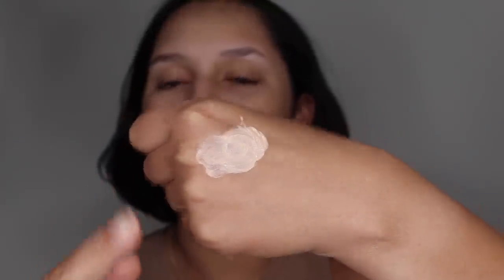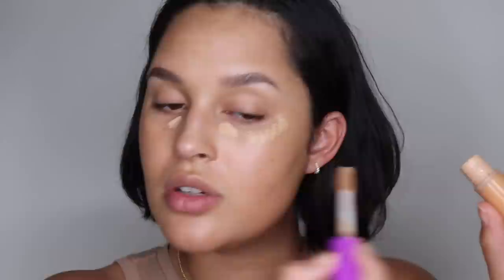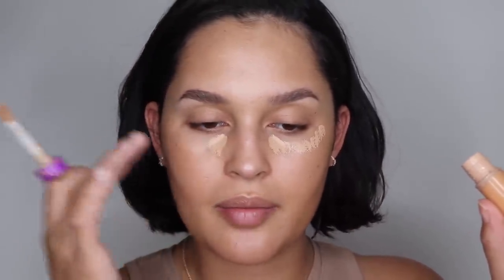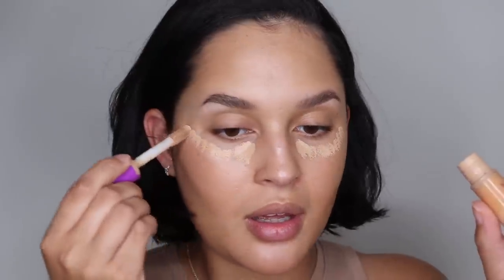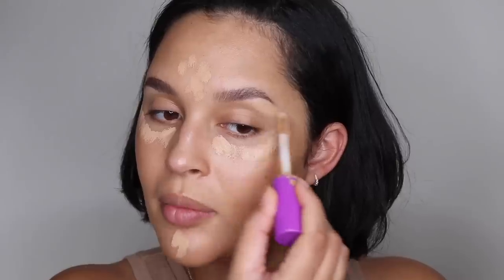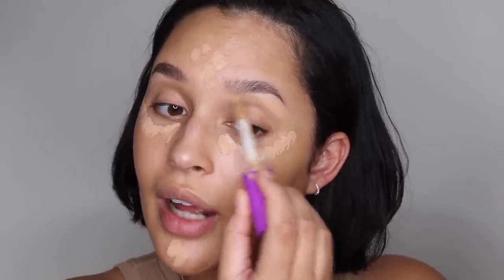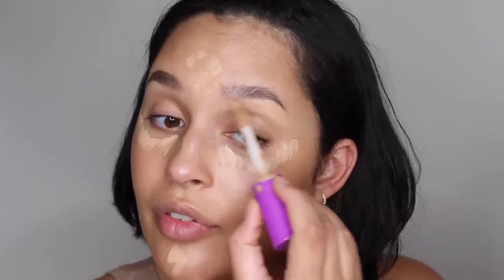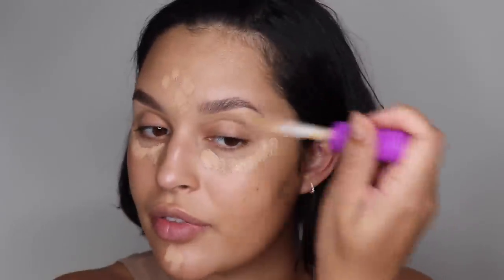everyday makeup using no brushes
this is a NO brush minimal makeup tutorial that is perfect for everyday! If you are on the go, in a rush or even just overwhelmed by using makeup brushes this video is especially for you. I hope you find these techniques helpful:)